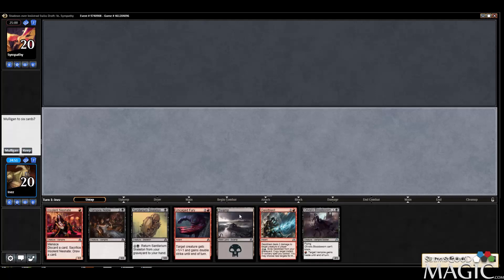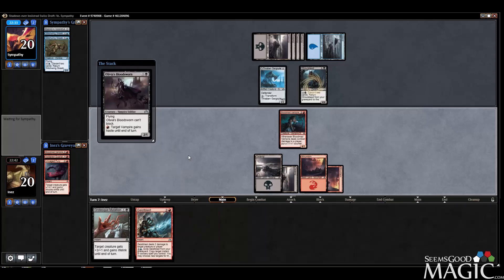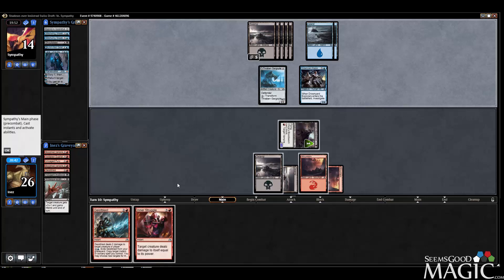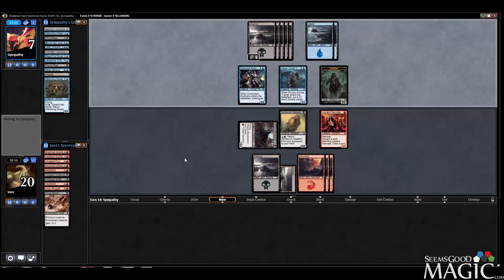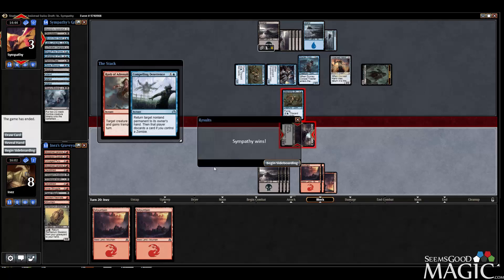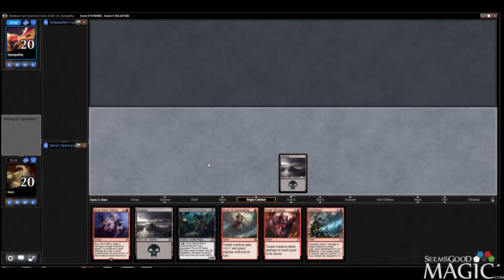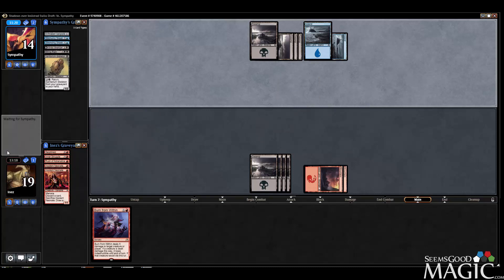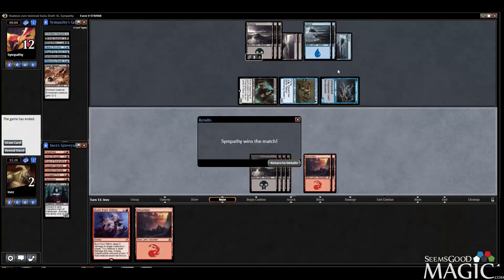Shadows Over Innistrad Draft #34 - Match 2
Alex Stephenson (Inez) drafting swiss Shadows Over Innistrad for SeemsGoodMagic.com.